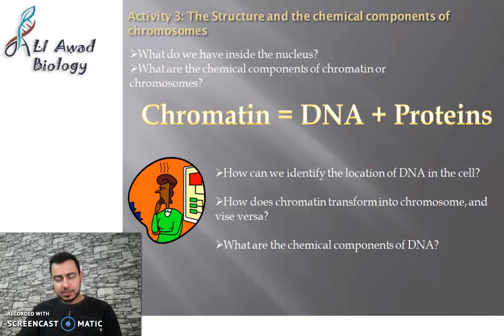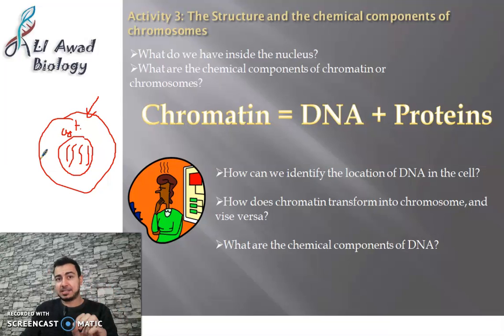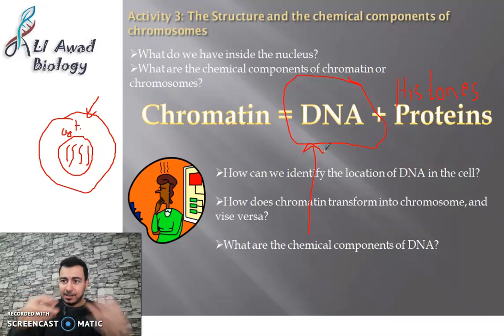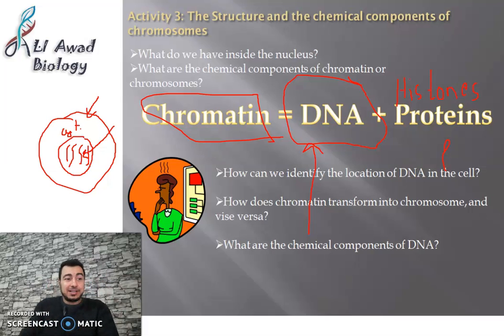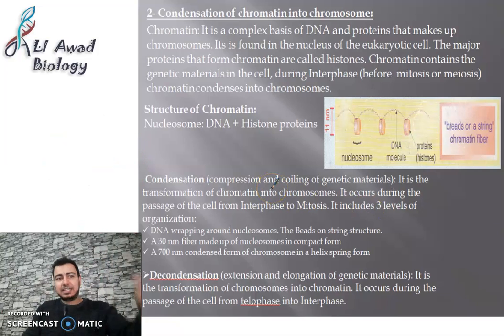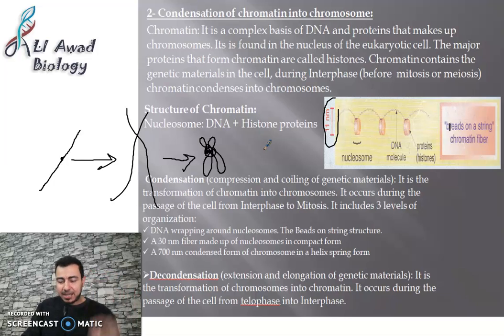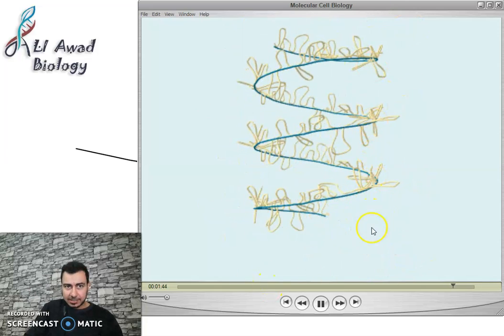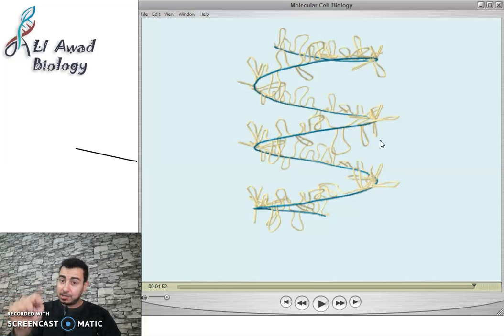chapter 2: Activity 3: The structure and chemical components of chromosomes part 1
describes the structure of chromatin and is components (DNA + Histones) also the meaning of nucleosome and the condensation and decondensation of chromatin and chromosome